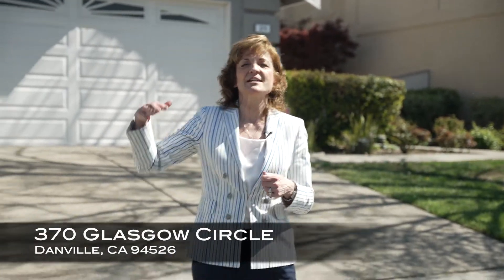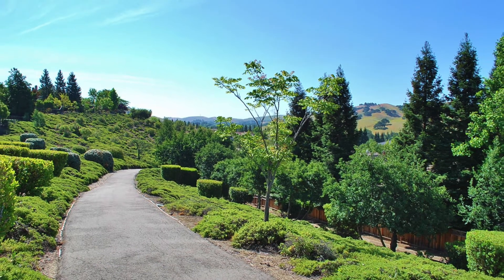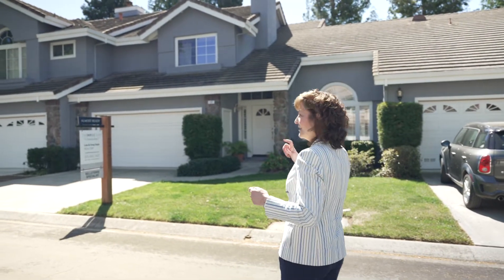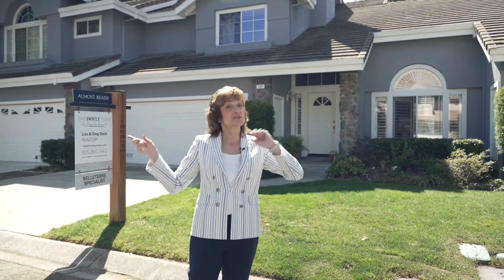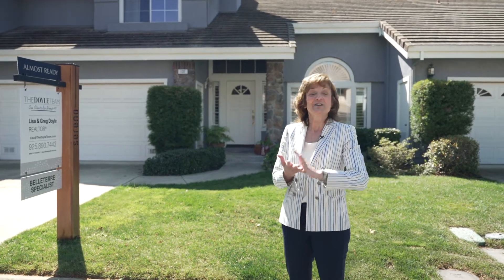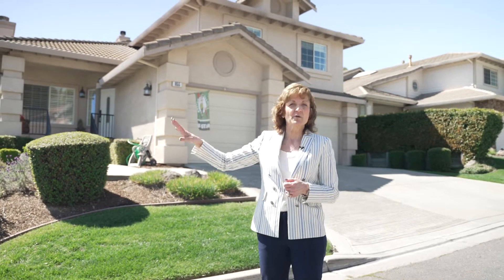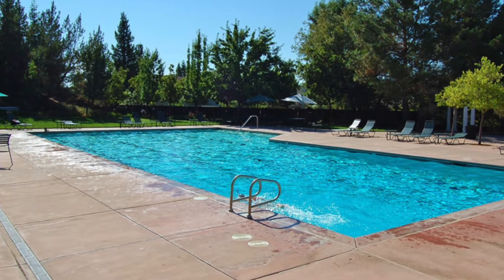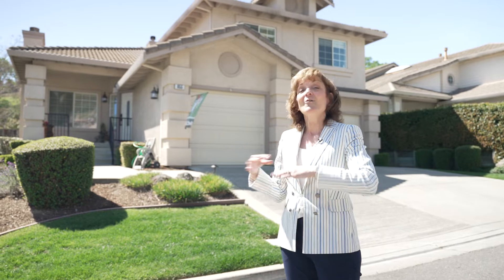It's on its way! Homes Coming Soon in Danville, CA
We are starting a new video series called "It's On Its Way" where we showcase homes that will soon be hitting the market. Inventory is still super low and demand is still very high! Here are three homes in Danville that will be hitting the market very soon. If you have any questions about any of these homes or want a sneak peak, give us a call!

Lisa Doyle REALTOR® | DRE# 01149880
The Doyle Team with Sereno